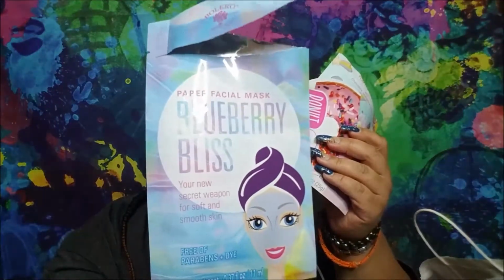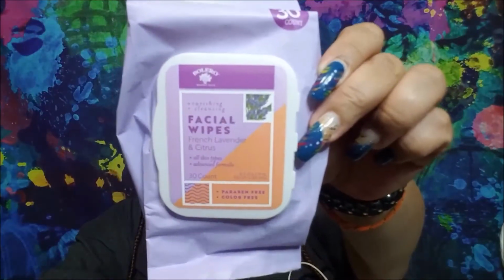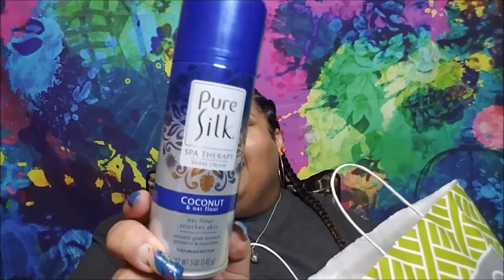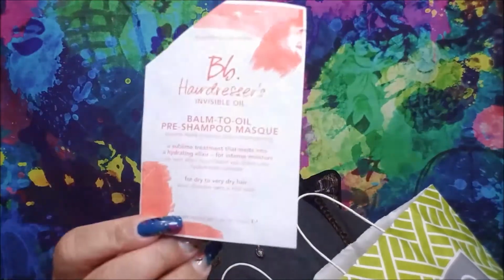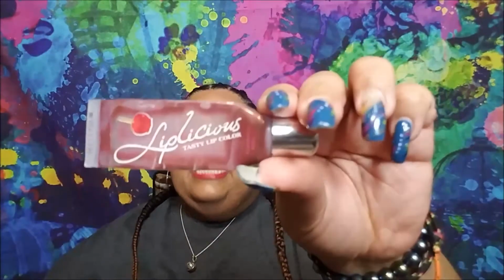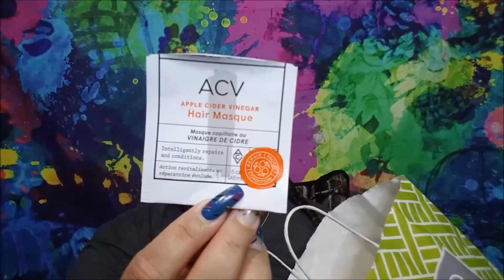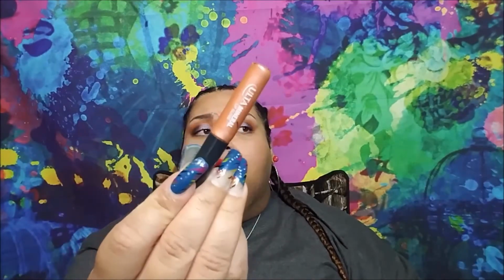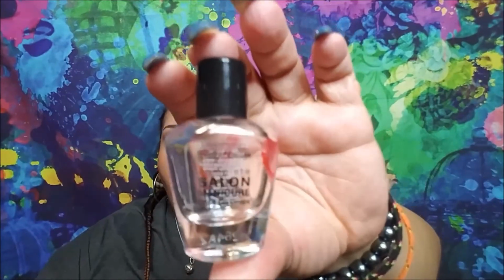Empties #46 | Lori L.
Welcome back! This is October 2019's beauty empties. I was able to get through a lot of things during the month.

Total Used Up: $253.05 / YTD: $2148.36
Makeup Used Up: $60.86 / YTD: $635.40

Thank you for viewing. Have a great day!

Lori L.
- I use MagicLinks for all my ready-to-shop product links.